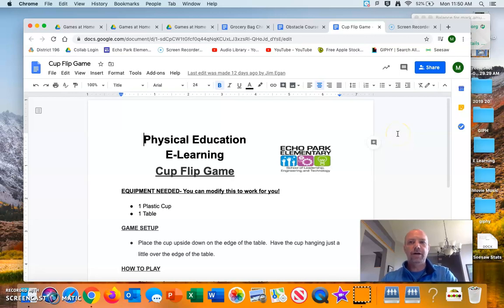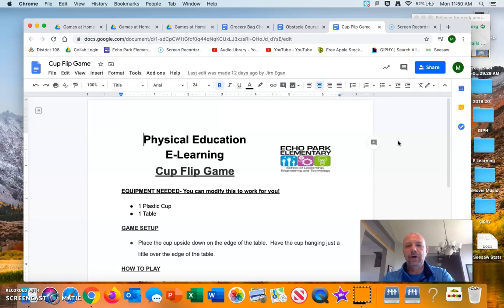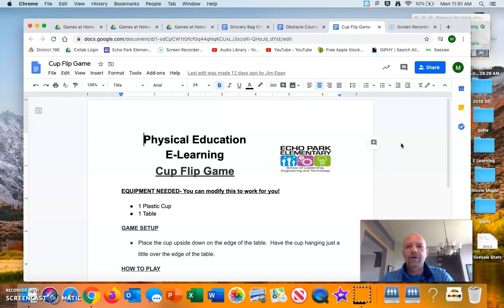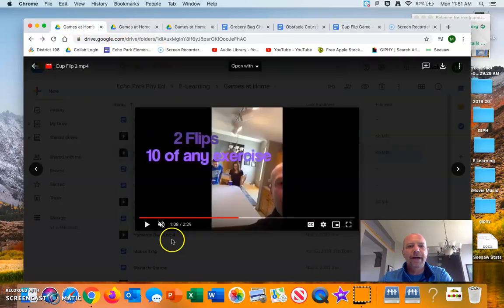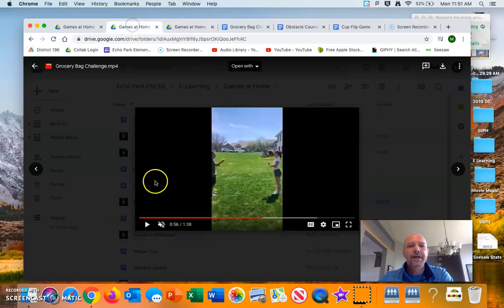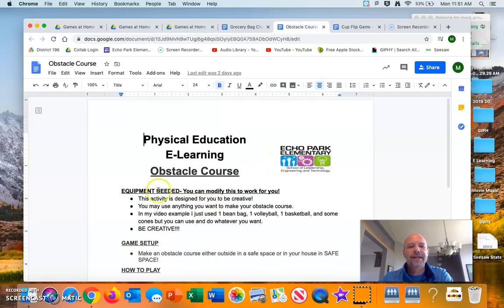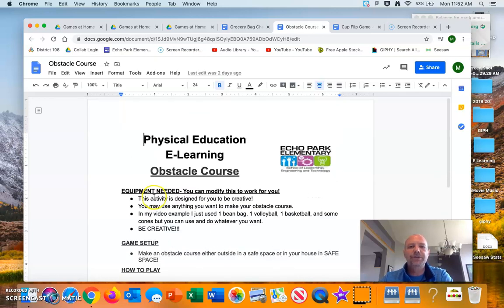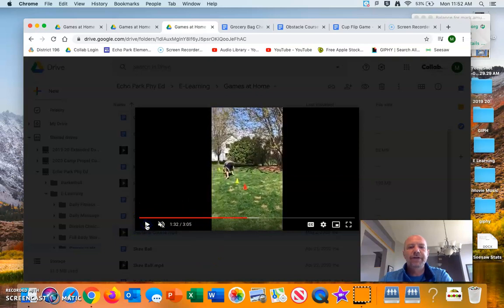Obstacle Course, Cup Flip, Grocery Bag INSTRUCTIONAL VIDEO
Obstacle Course, Cup Flip, Grocery Bag INSTRUCTIONAL VIDEO for grades K-5.